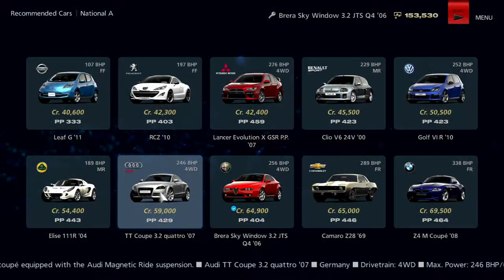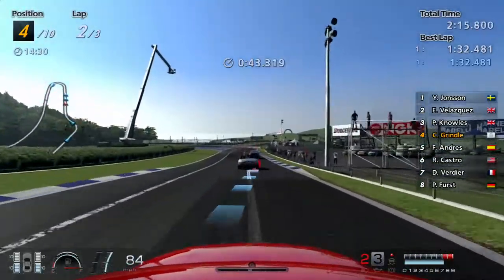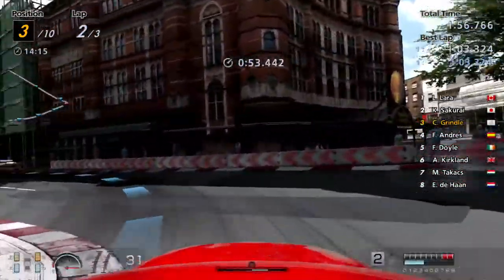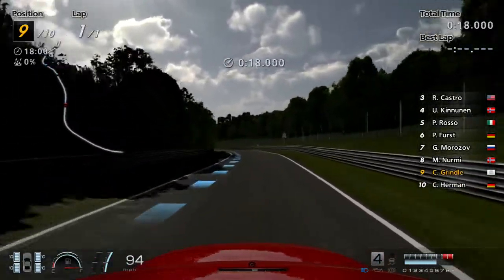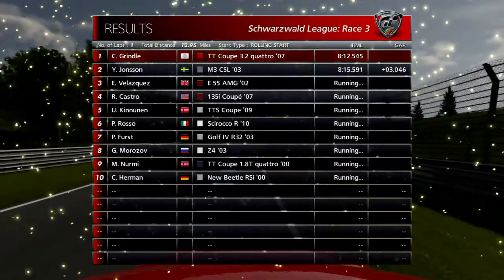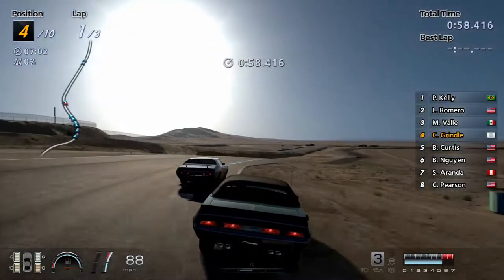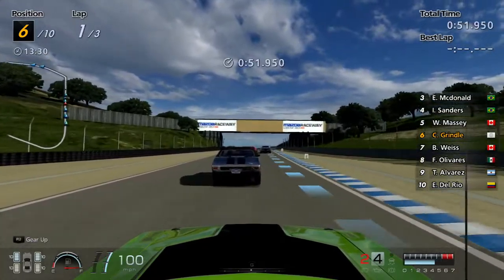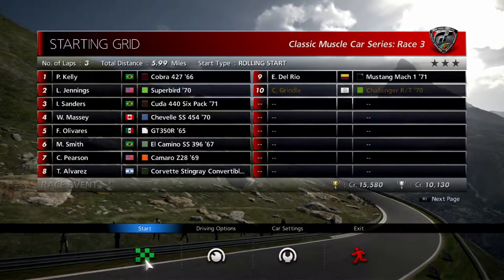Gran Turismo 6 Walkthrough - Schwarzwald League & Classic Muscle Car Series - Episode 14